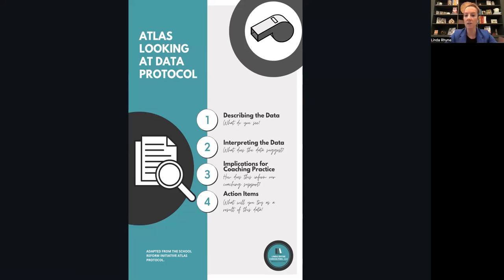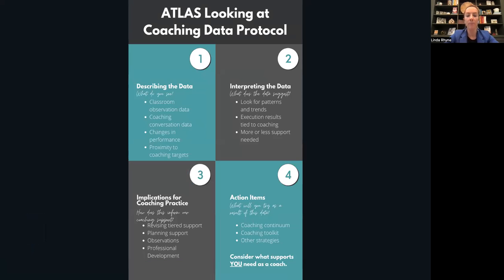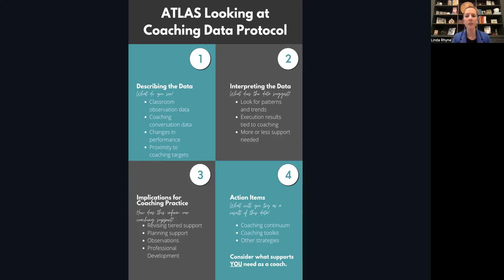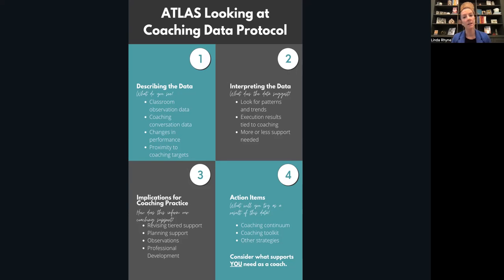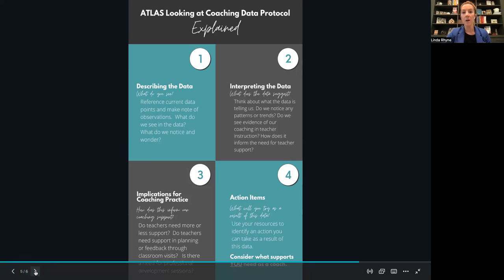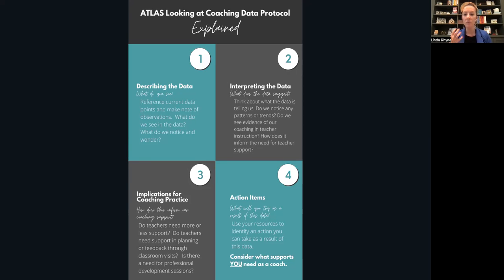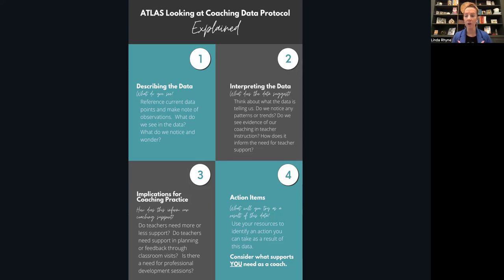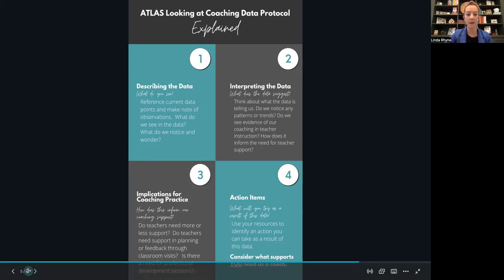An Overview: The ATLAS Looking at Data Protocol for Coaches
Watch this video for an overview of how to use the ATLAS Data protocol for Coaches, which is a revision of the original data protocol from School Reform Initiative.